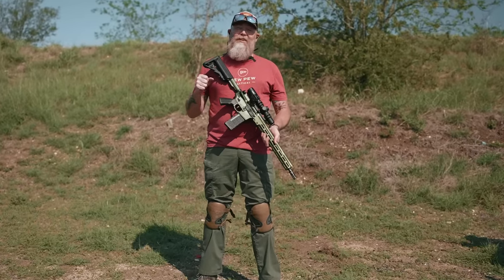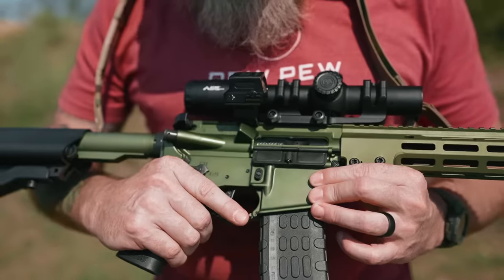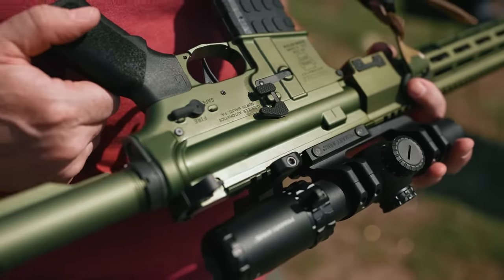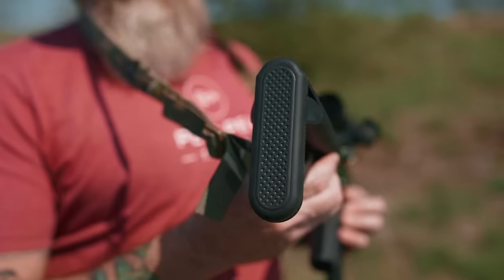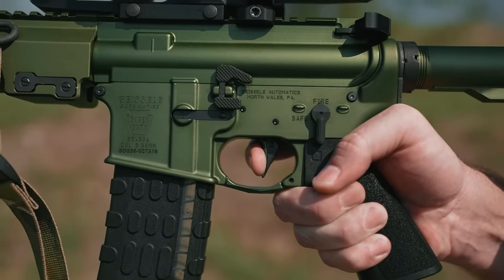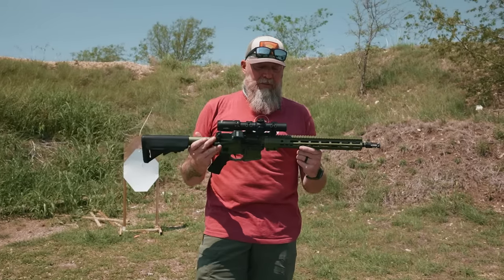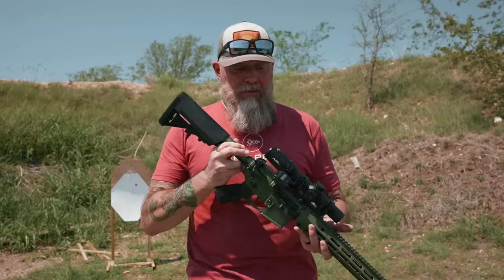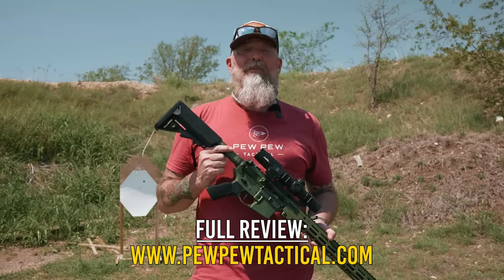Geissele Super Duty Review: Best High-End AR-15?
We take the high-end Geissele Super Duty for a test drive to see if this AR-15 is worth the premium price.